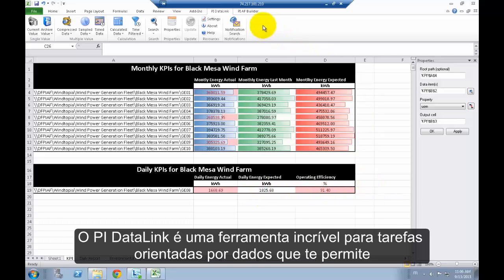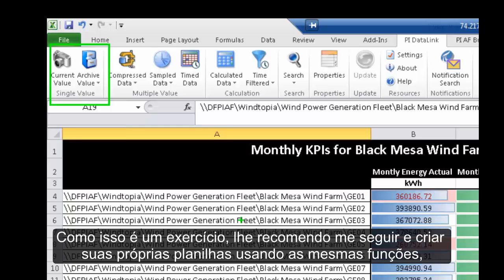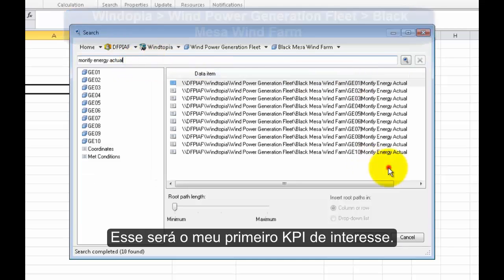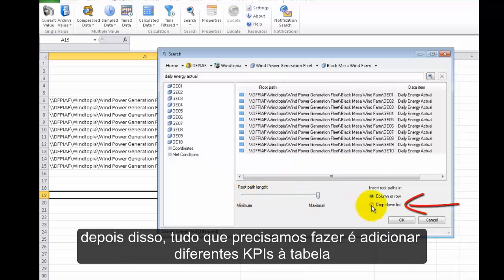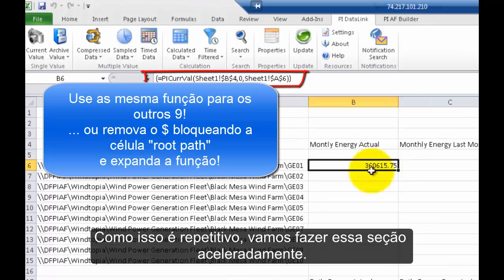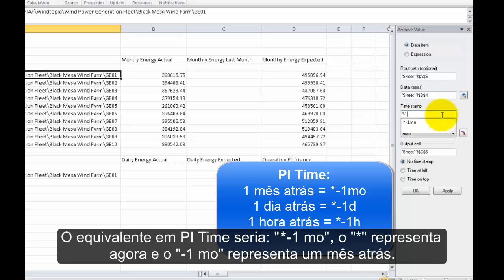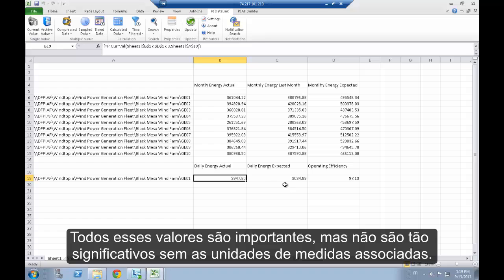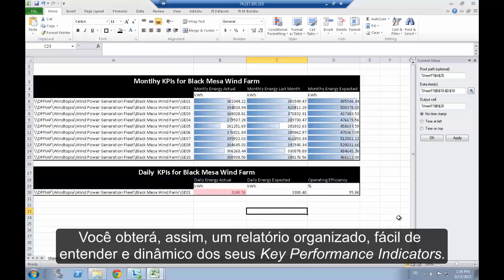OSIsoft: PI DataLink - Construção de Relatórios KPI no PI DataLink